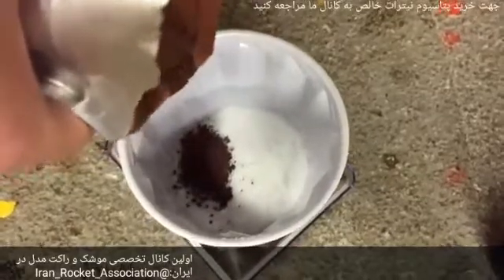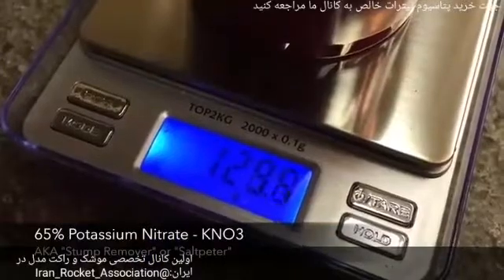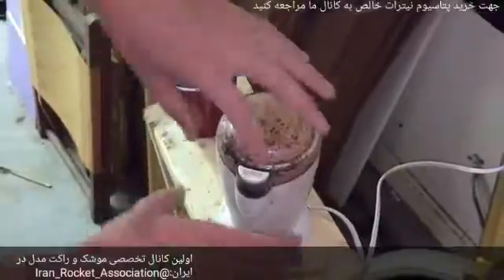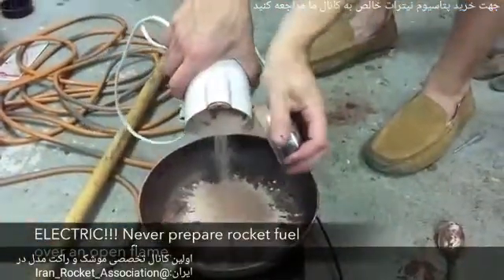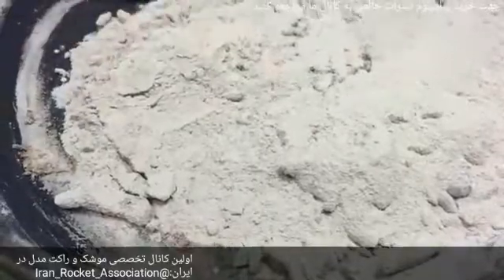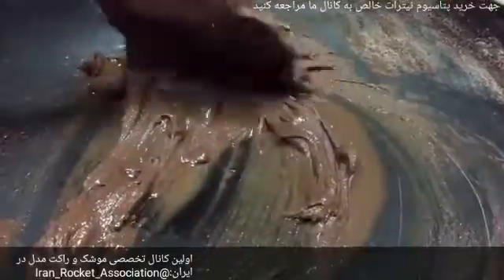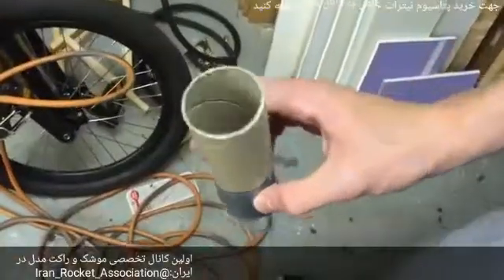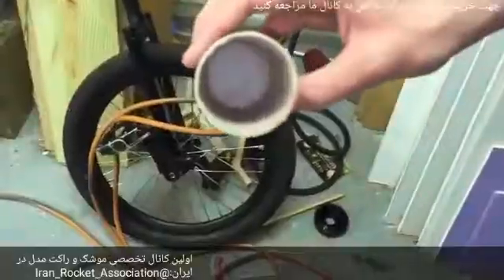ساخت سوخت جامد(پتاسیم نیترات همراه با اکسیدآهن)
🚀ساخت سوخت جامد پتاسیم نیترات همراه با اکسید آهن قرمز
 همراه با تست و پرتاب آن...!

جهت دیدن پست های بیشتر به کانال تلگرامی ما سر بزنید